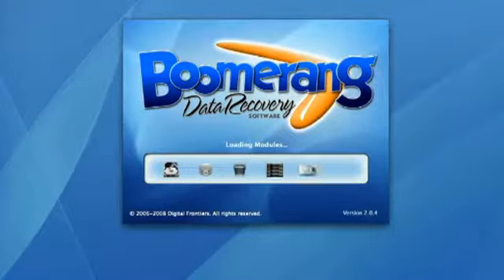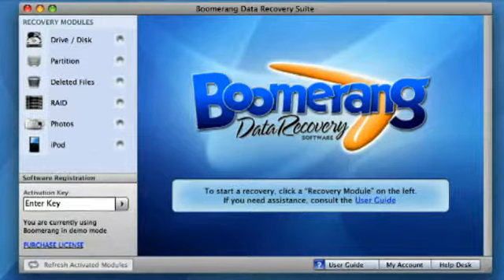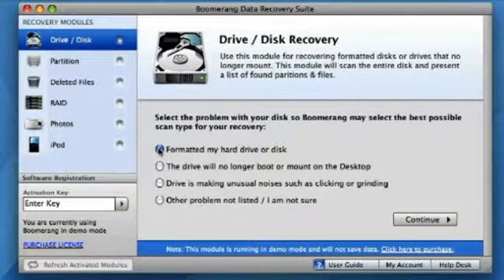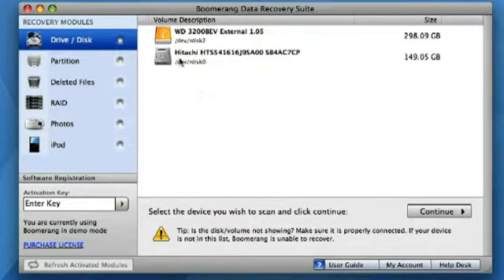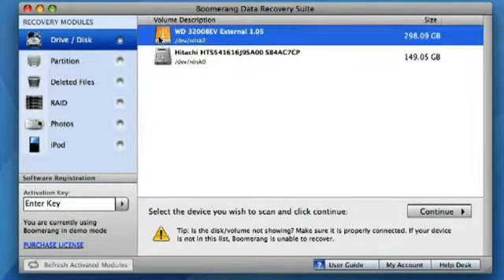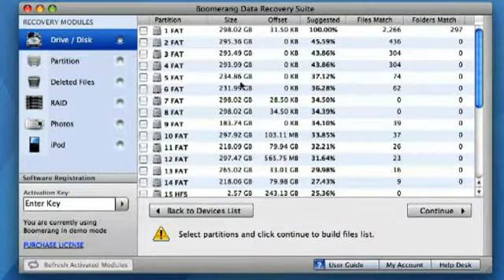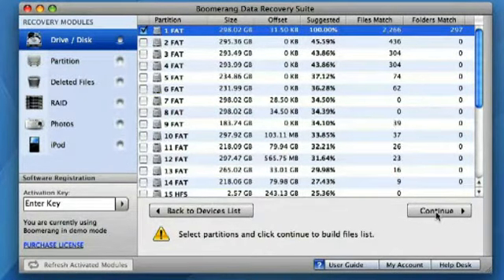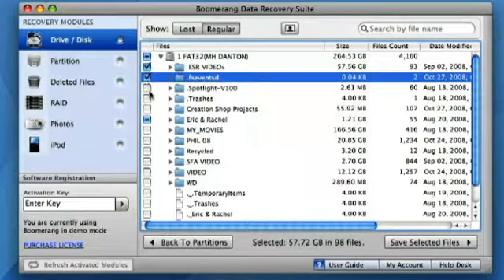Boomerang Data Recovery - Recover Formatted Disk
A tutorial on how to recover formatted disk using Boomerang Data Recovery Software. To download please visit: